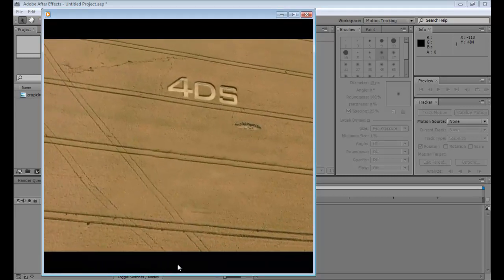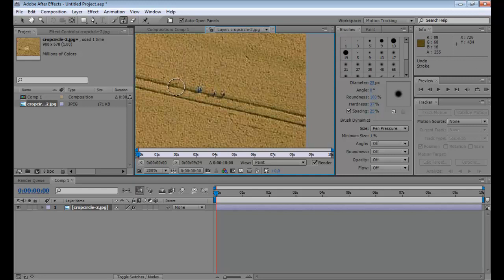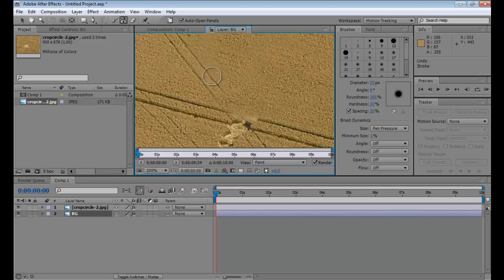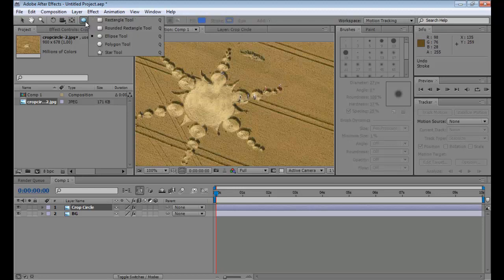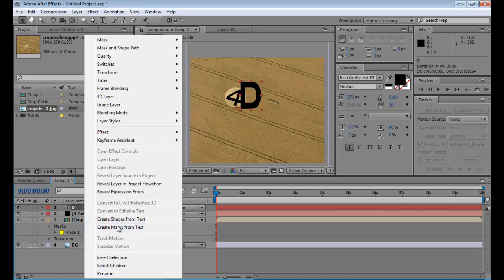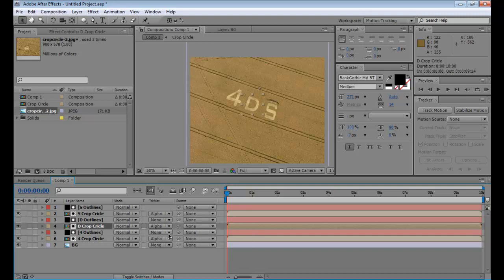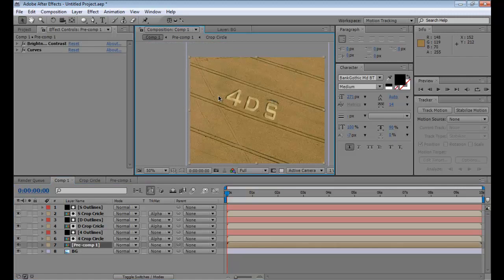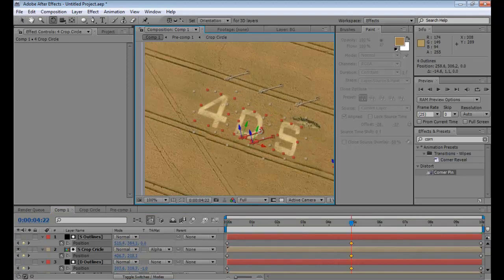Crop Circle Creation Adobe After Effects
Create your logo in crop circles using adobe after effects. Learn how to use a single image of a crop circle to convert it to a 3d view of your own one!